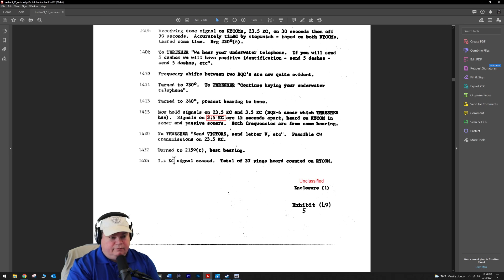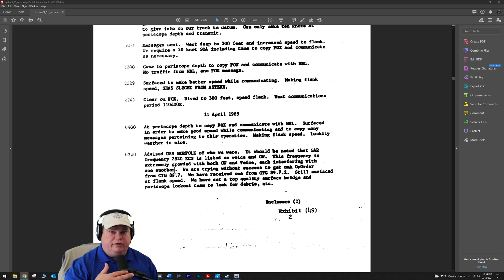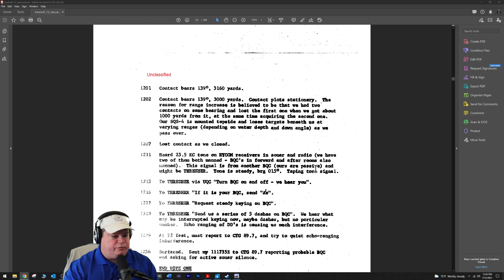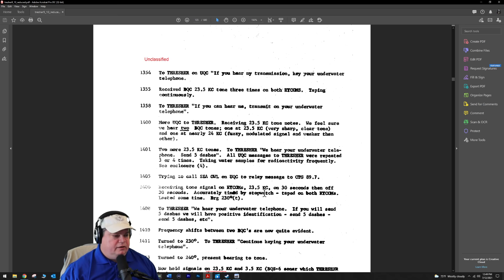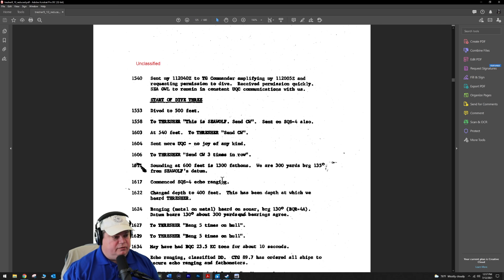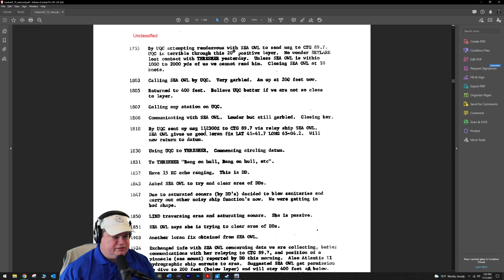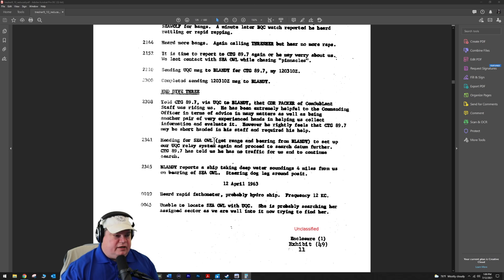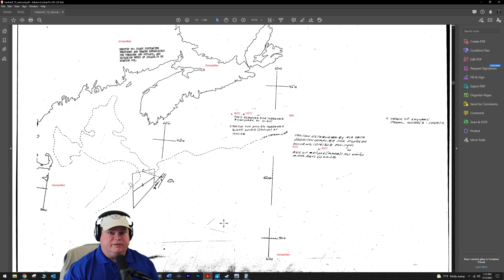37 Pings : Death Throes of the USS Thresher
This is the USS Seawolf official U.S. Navy Investigation narrative. These are the events from the USS Seawolf perspective from 10APR63 to 12APR63. Here is the report

CPU: Intel i9-9900k @4.7 GHz
RAM: 32GB
GPU: NVIDIA TITAN RTX  24GB GDDR6

sub brief
subbrief
cold waters
cold waters 2021
aaron amick
sonar
sonarman
sme
subject matter expert
navy
naval
games
news
history